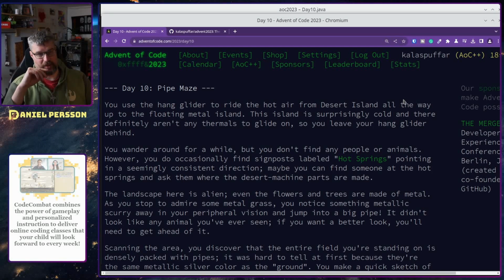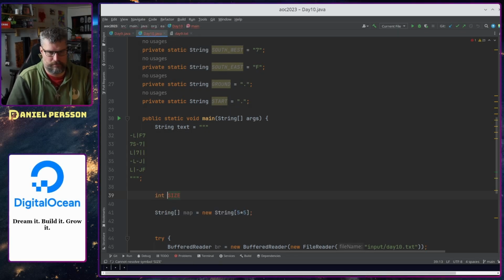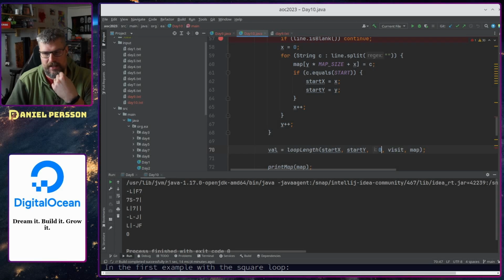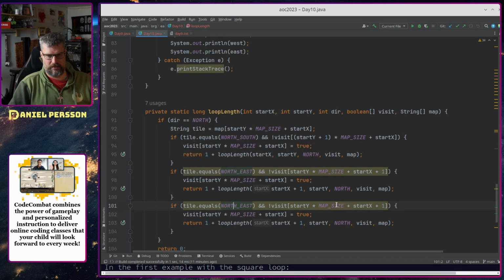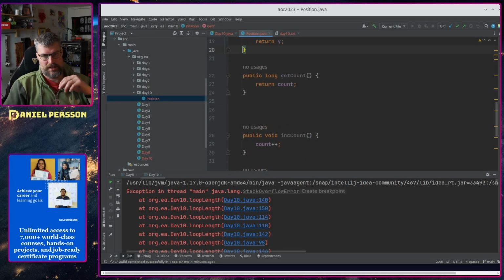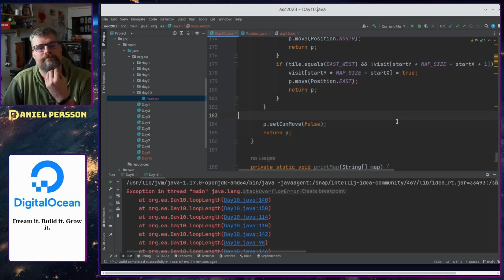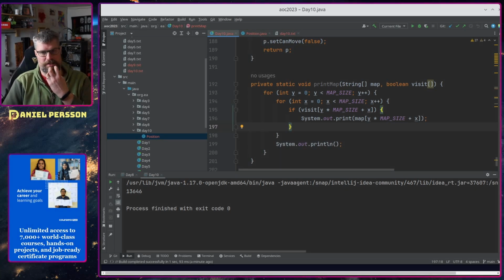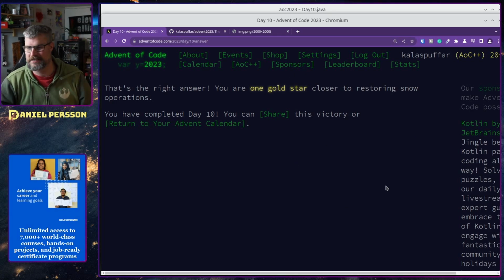Advent of Code 2023 - Day 10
Coursera - Front End Developer courses to kickstart your career.